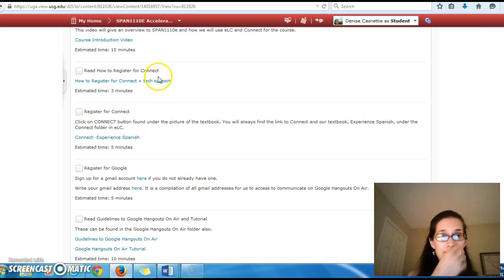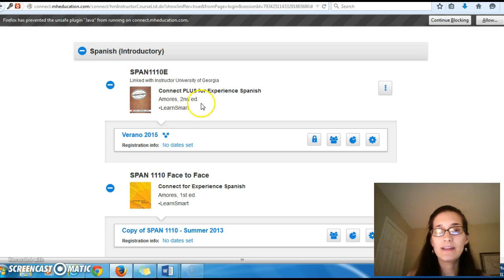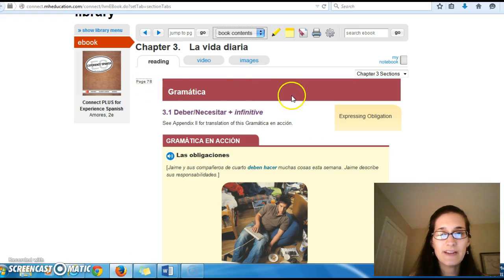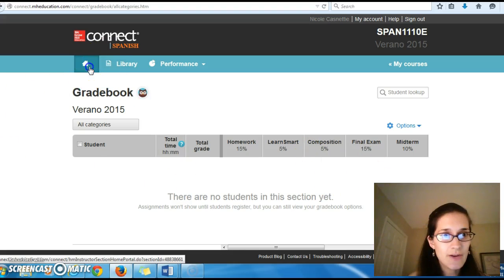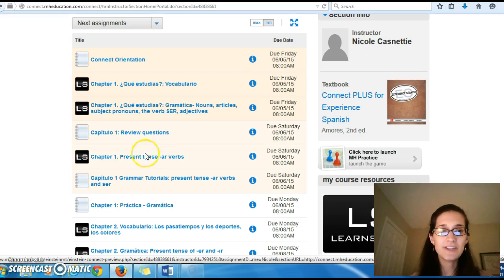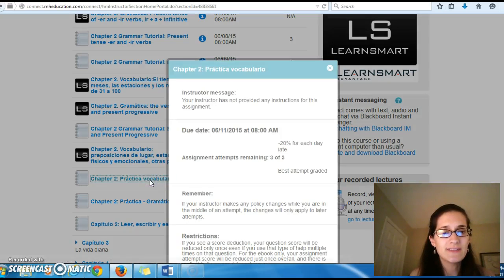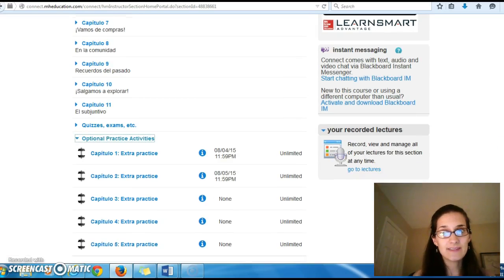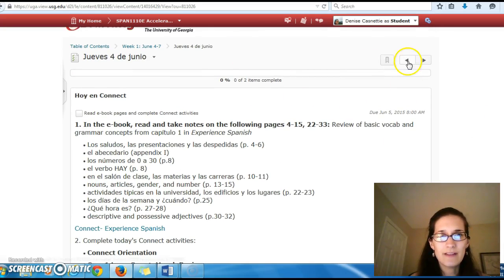Introduction to Connect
brief overview of how to use Connect